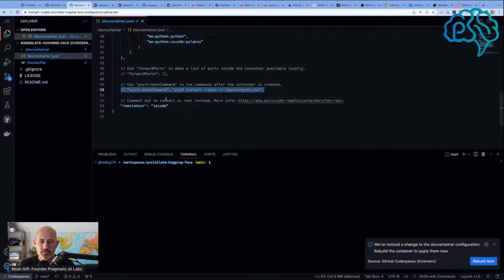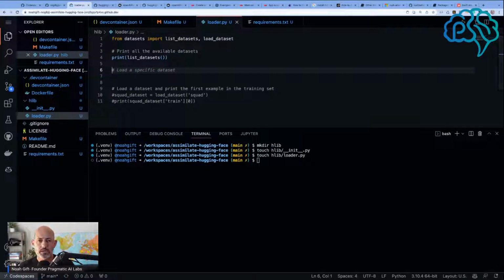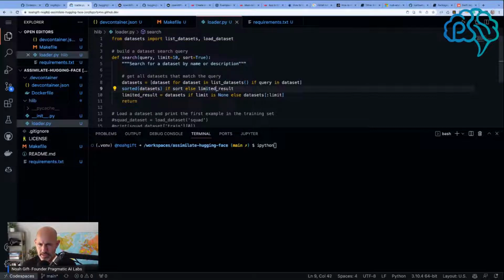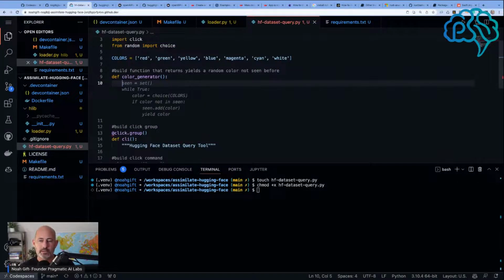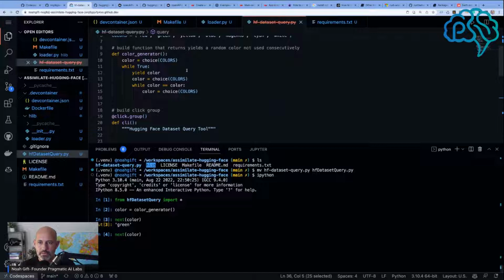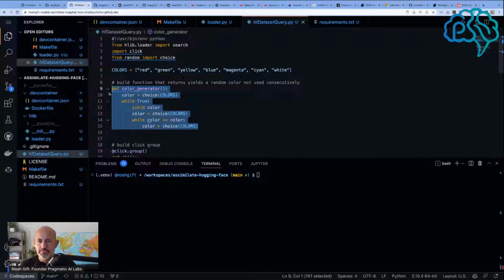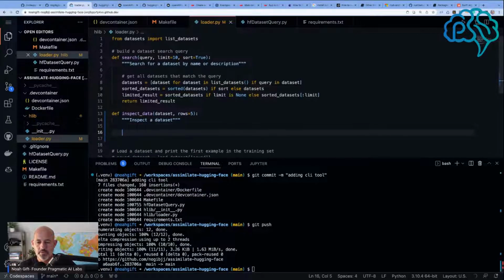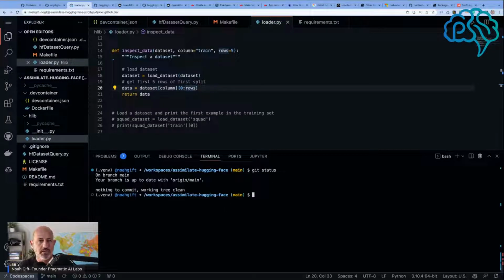Assimilate-Hugging Face: EP3-More Gradio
Building more Gradio web apps